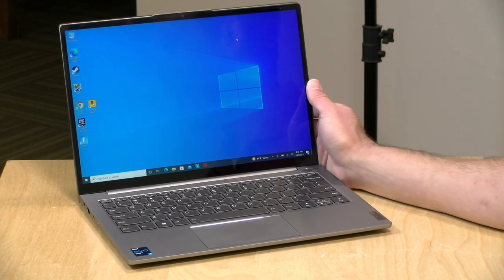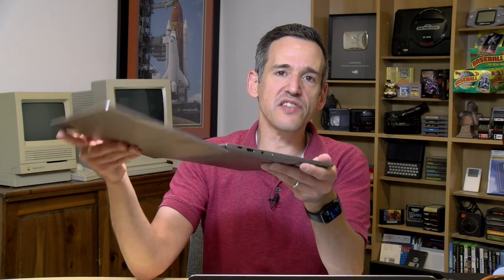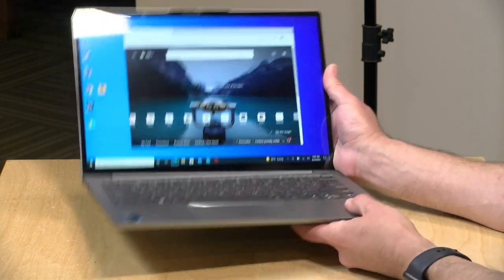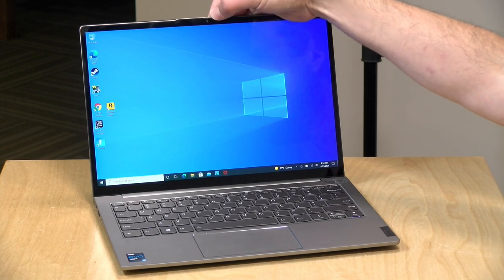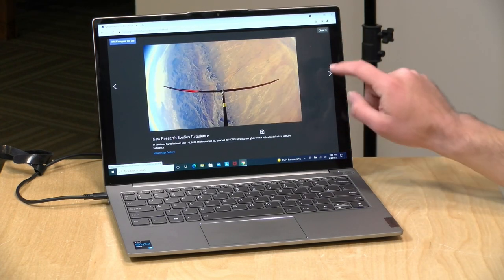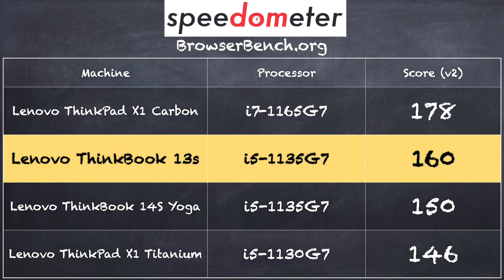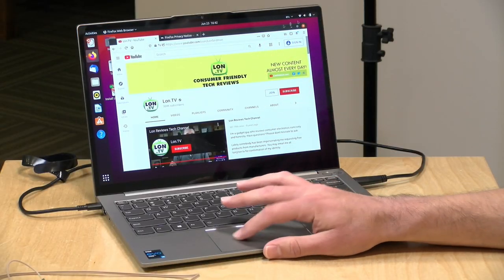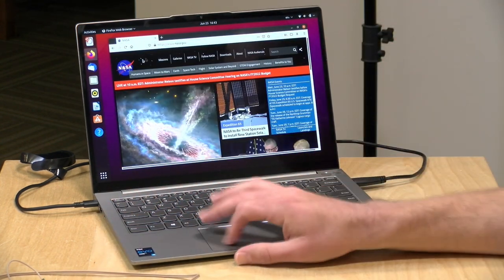Lenovo Thinkbook 13s G2 Review - Great Performance in a Small Package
VIDEO INDEX:
00:00 - Intro
00:37 - Price
01:07 - Display
02:05 - Processor, RAM, Storage & Wi-Fi
03:13 - Build Quality
03:28 - Keyboard & Trackpad
04:00 - Ports
04:58 - Webcam & Speakers
05:52 - Battery Life
06:22 - Web Browsing & YouTube
07:10 - Speedometer Test
07:27 - Gaming
09:31 - 3DMark TimeSpy Benchmark
10:12 - 3dMark Stress Test and Fan Noise
10:47 - Linux
11:40 - Conclusion